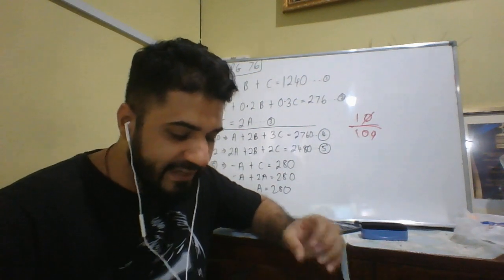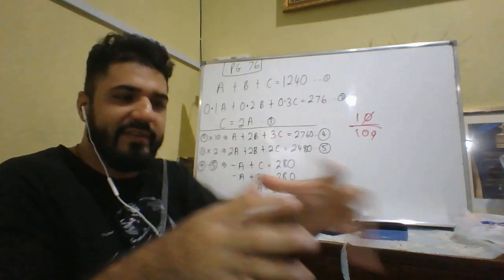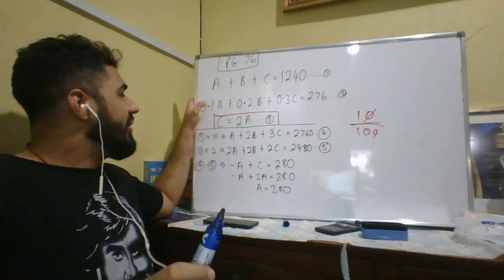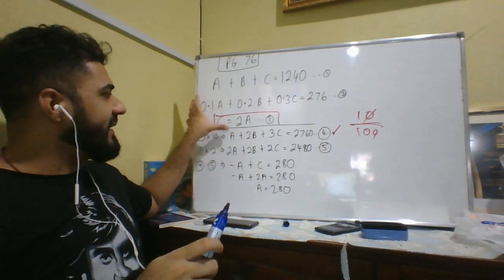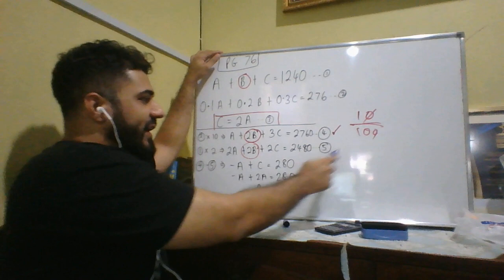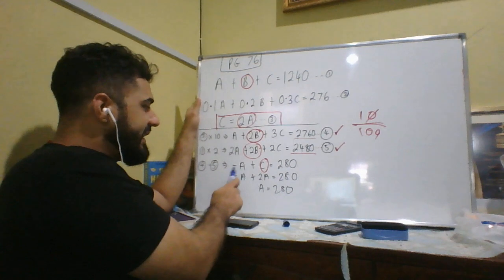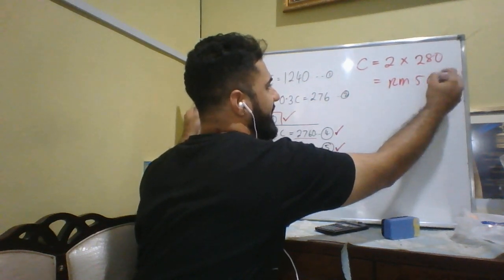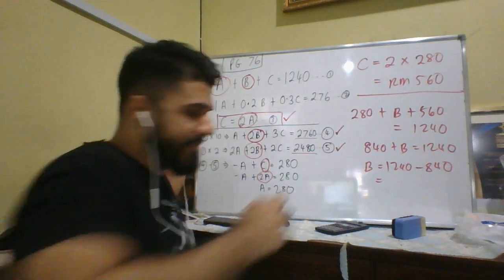F4 ADDMATHS C3 P1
KSSM FORM 4 ADD MATHS

MATEMATIK TAMBAHAN

CHAPTER 3: KBAT